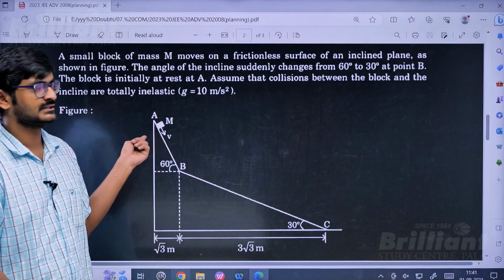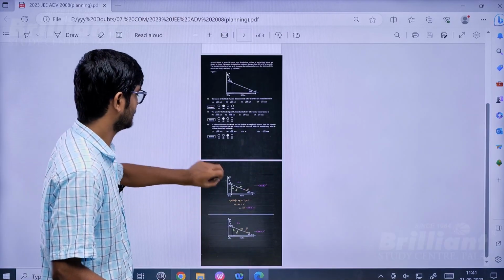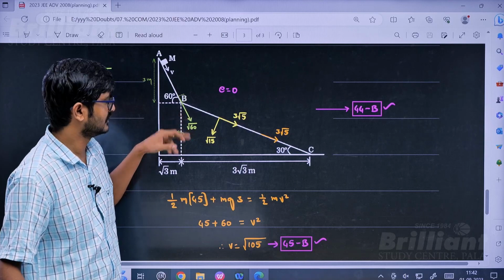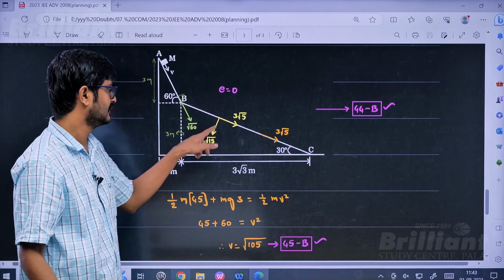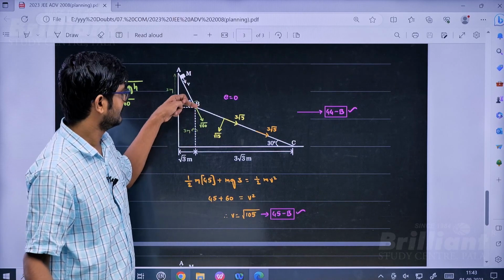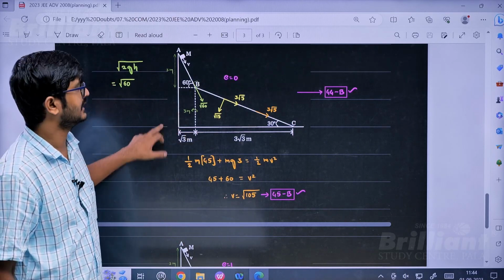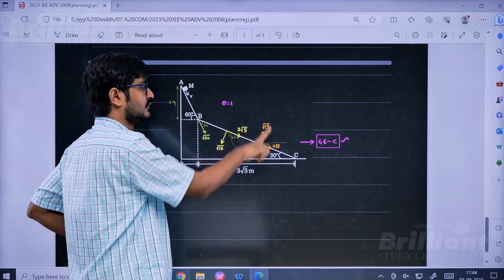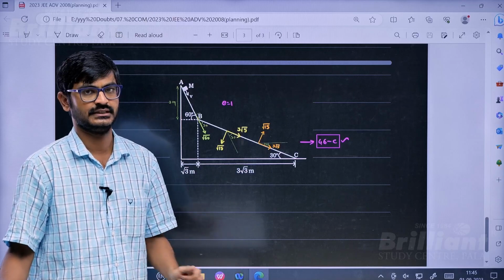2023 09 Sep 01 JEE ADV 2008 COM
2023 09 Sep 01 JEE ADV 2008 [COM]